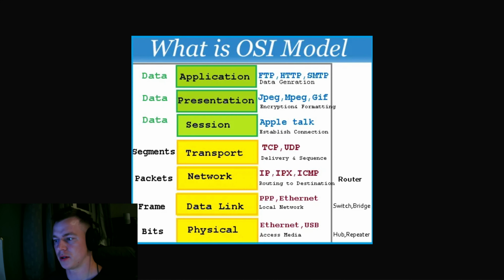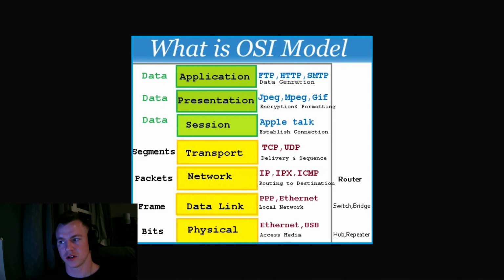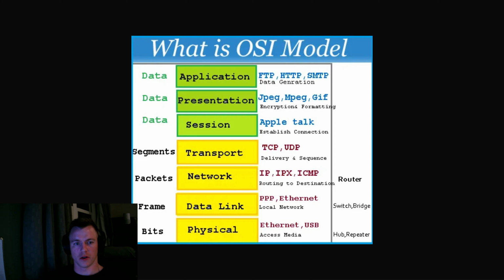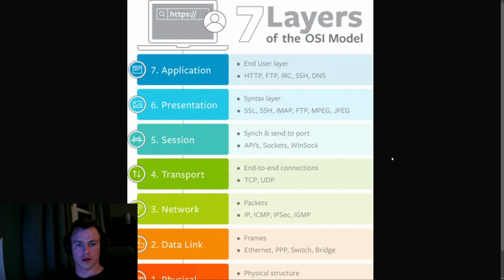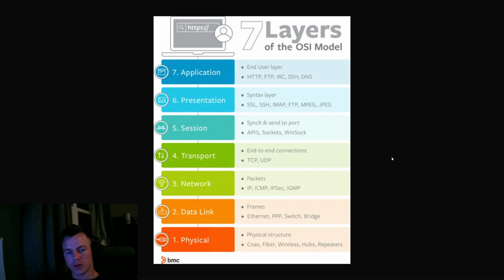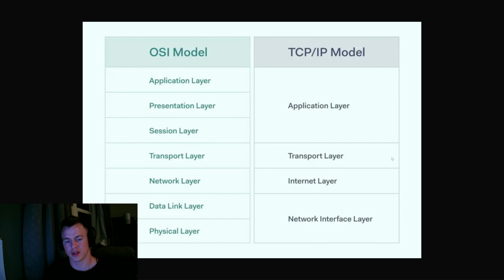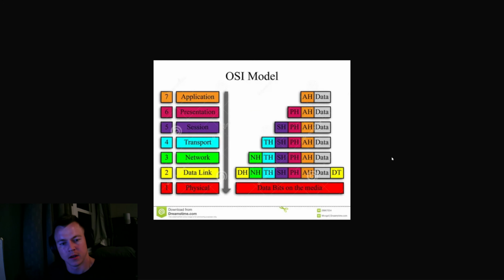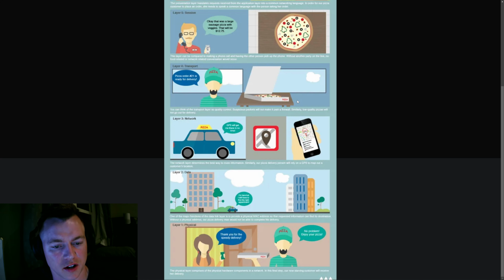The Importance of the OSI Model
OSI Model